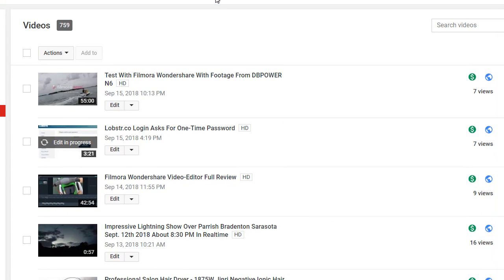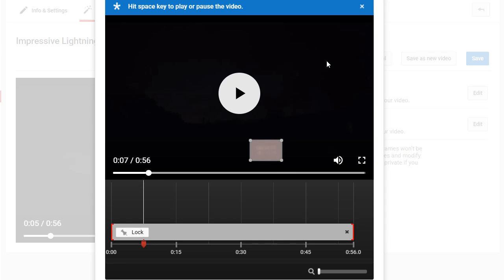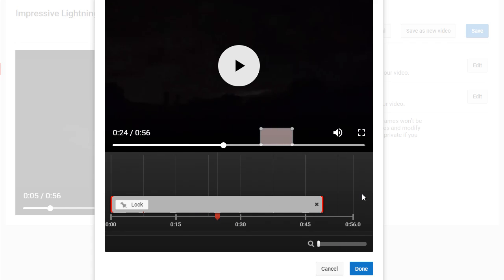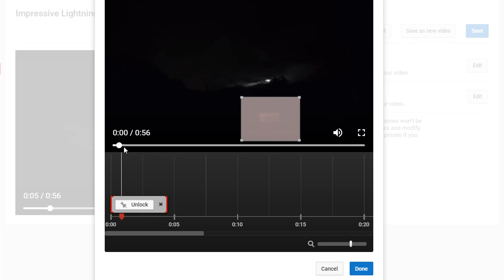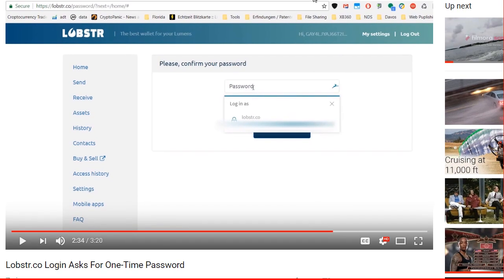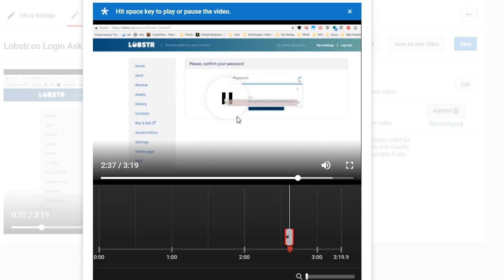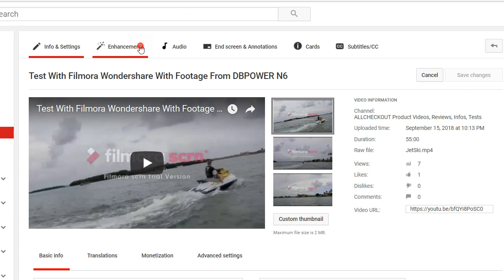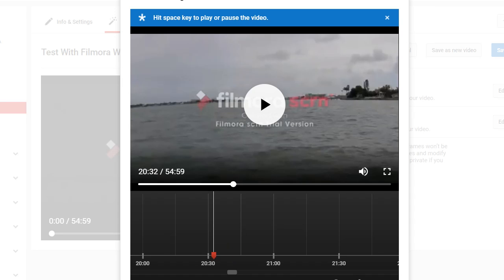How To Blur Parts On YouTube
How do you blur things on YouTube? This is a quick video about and it even shows you some very important tips. Watch till the ende !!!